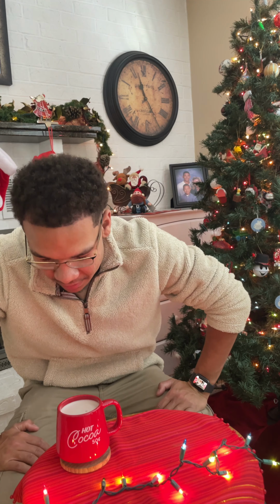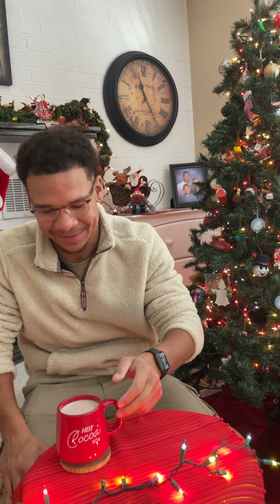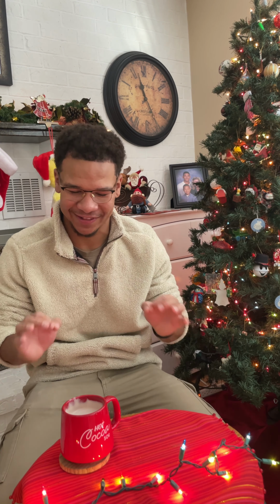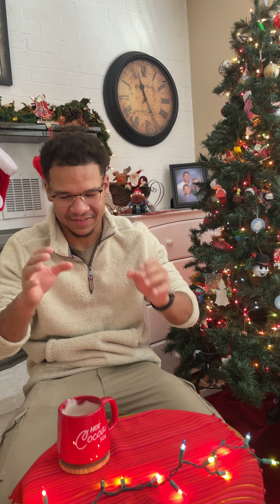Cocoacember Day 1 - French Pressed Hot Cocoa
If you want to listen to more of my songs, follow me on Audiomack:

Credit where credit is due: